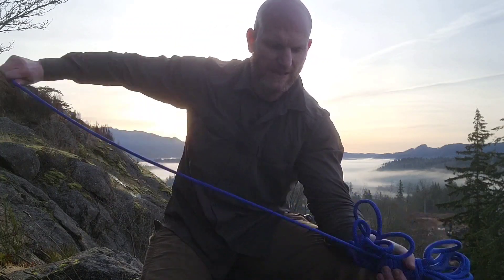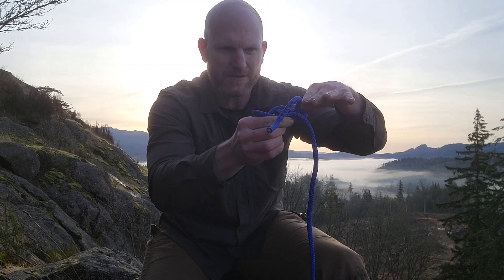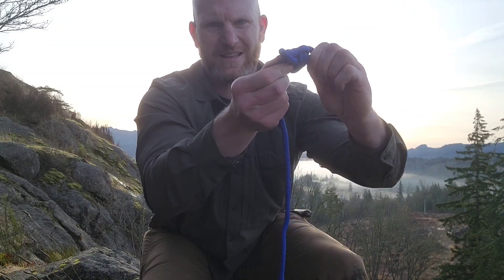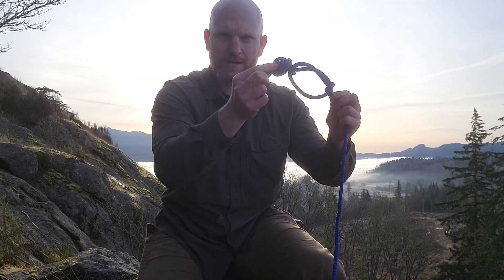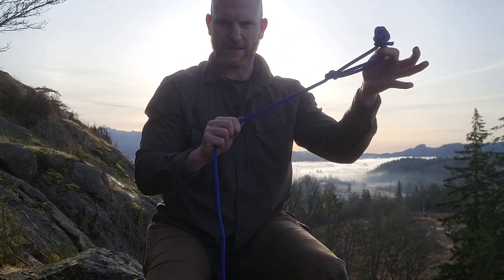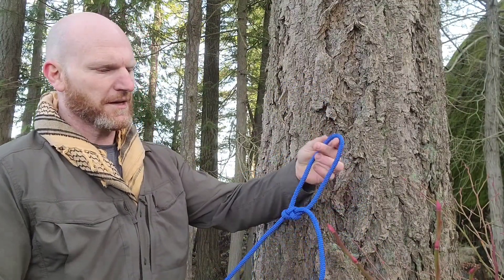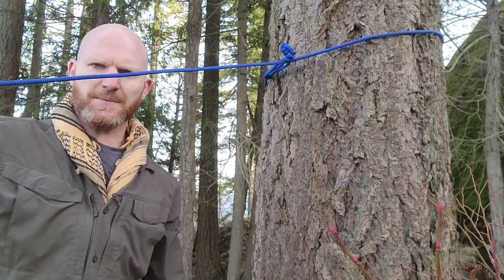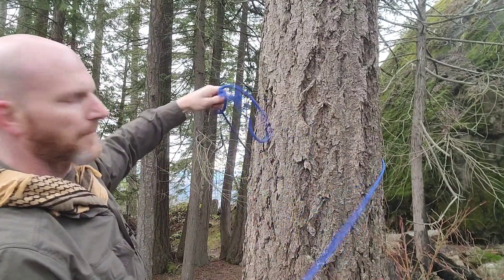the BOWLINE SHACKLE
introducing the BOWLINE SHACKLE: an end-of-line loop and soft shackle combo' made with the king of knots.

use whatever stop knot you prefer.
latch it with or without a lock.
no need to thread the whole line through.
no need for a toggle.
more versatile.
less fine motor manipulation required during set up.
your new favorite.